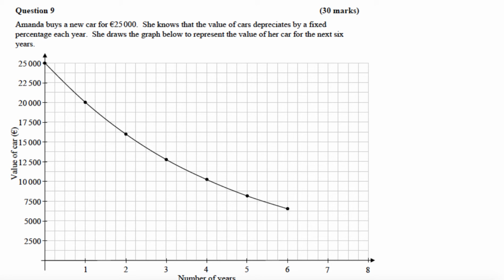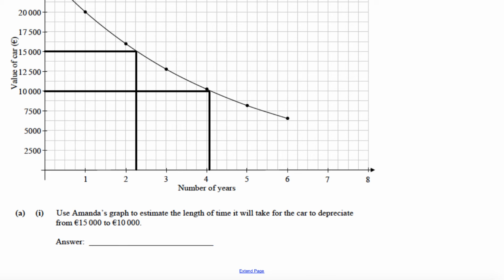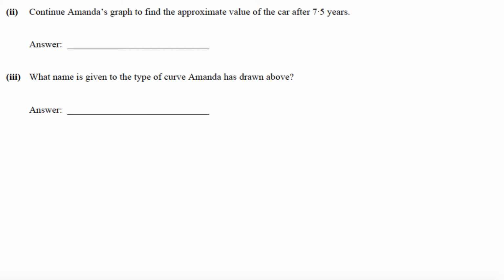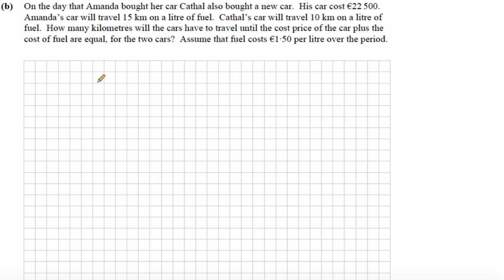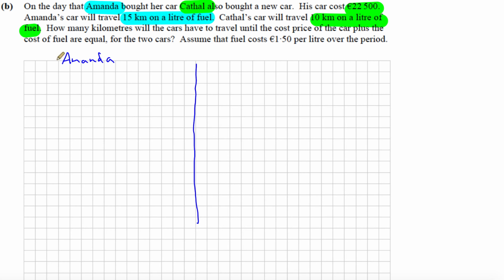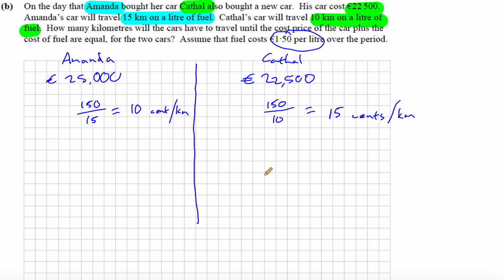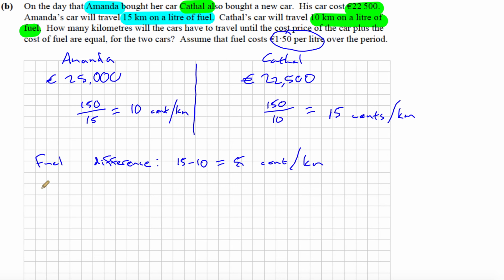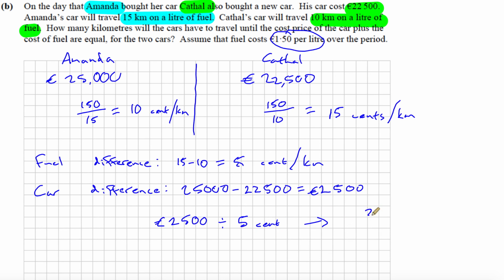2015 LCO P1 - Q9